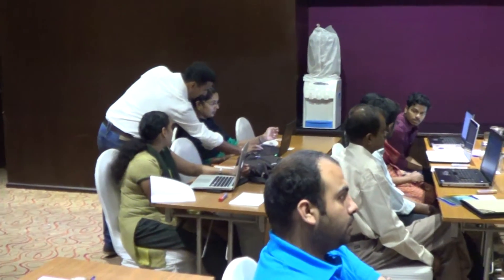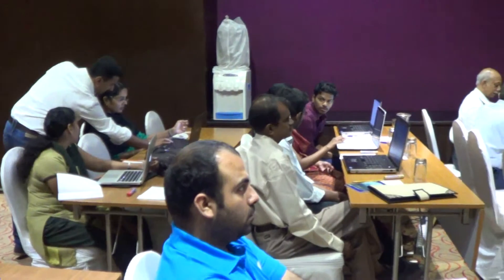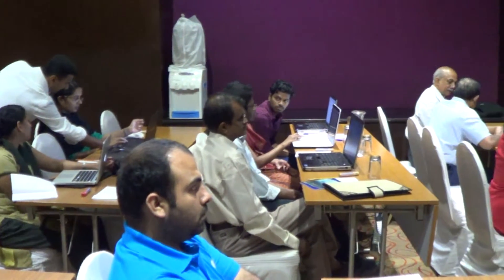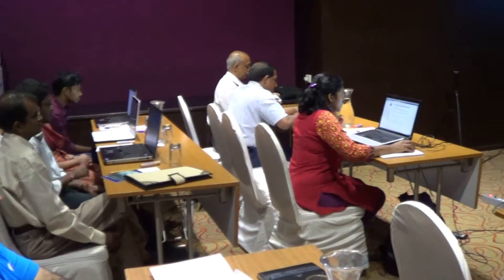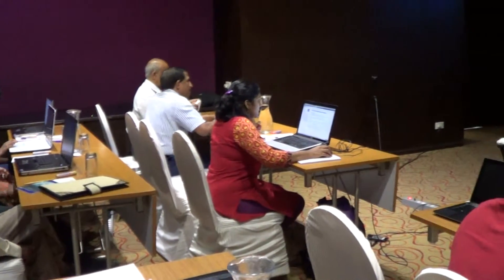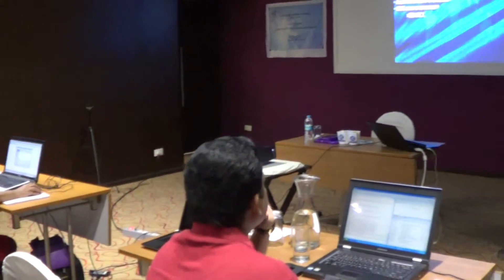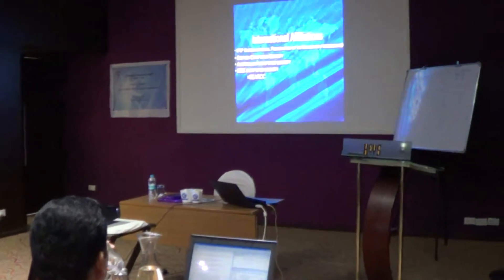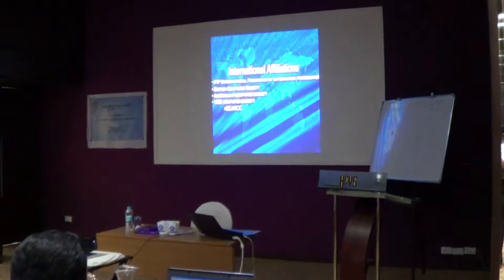Workshop on R Programming